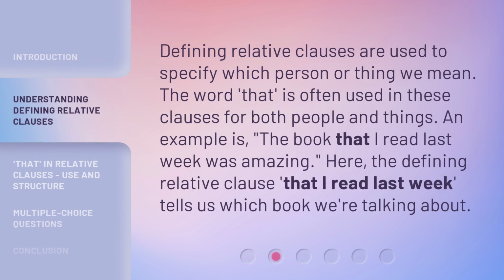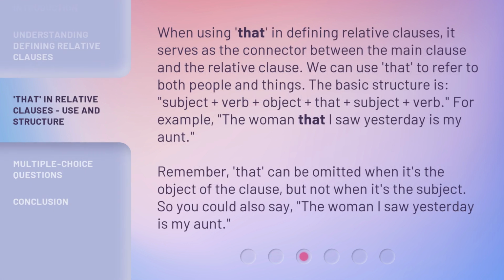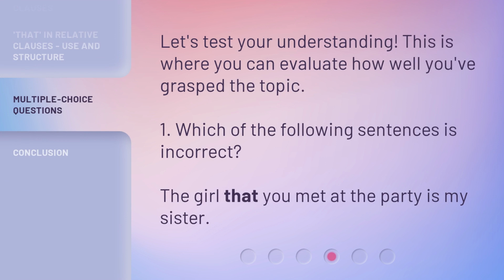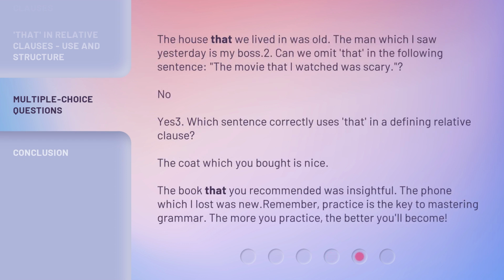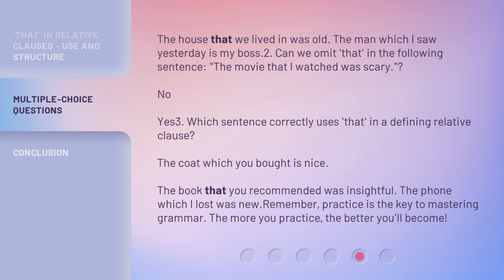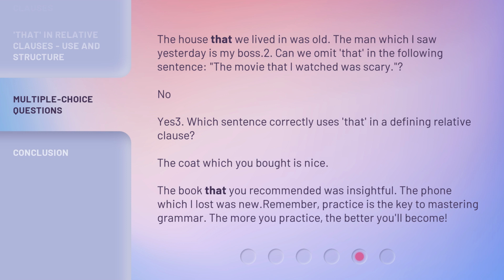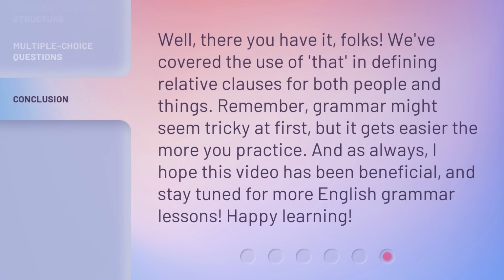Mastering Defining Relative Clauses: 'That' for People and Things!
Mastering Defining Relative Clauses: 'That' for People and Things! • Learn how to use 'that' in defining relative clauses for both people and things. Enhance your English grammar skills and make your sentences more fluent and natural!

00:00 • Introduction - Mastering Defining Relative Clauses: 'That' for People and Things!
00:33 • Understanding Defining Relative Clauses
01:00 • 'That' in Relative Clauses - Use and Structure
01:39 • Multiple-Choice Questions